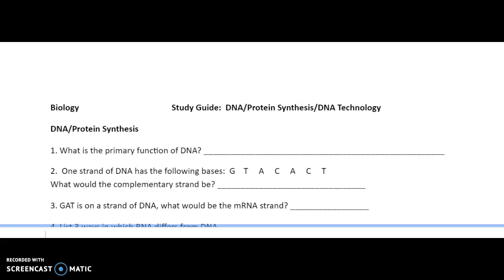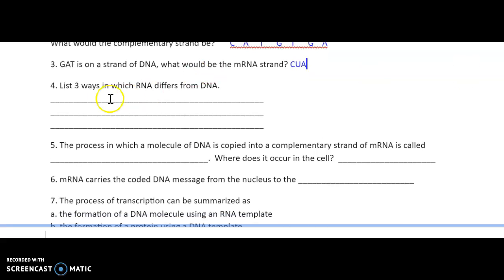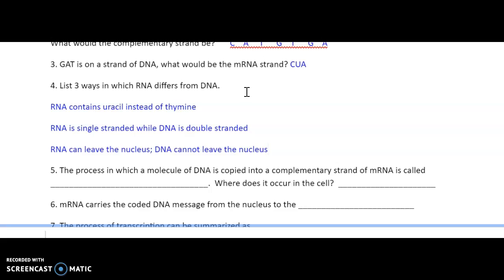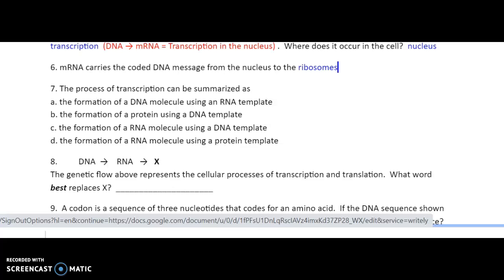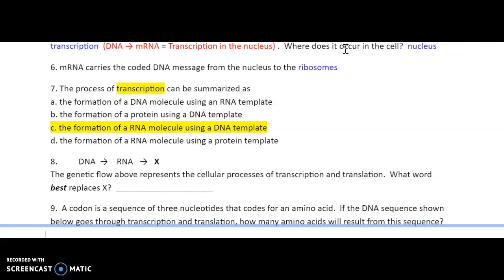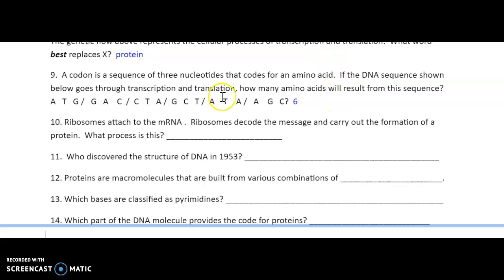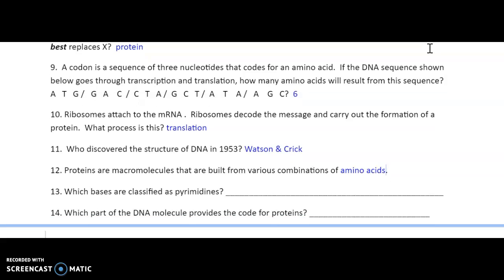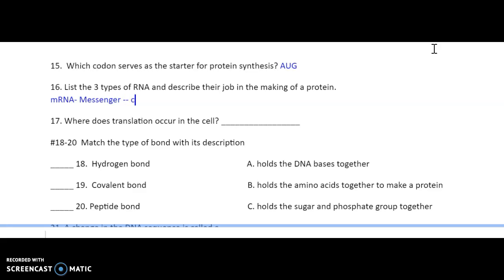Study Guide DNA and Protein Synthesis -- Ms. P Teach Me